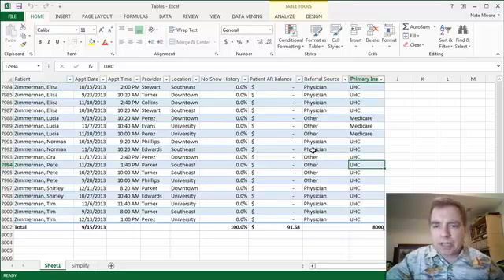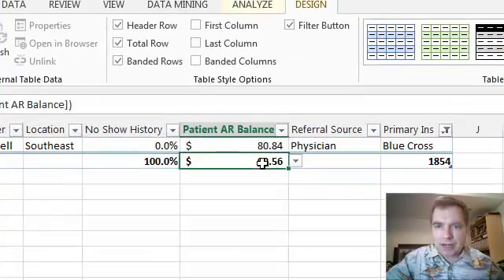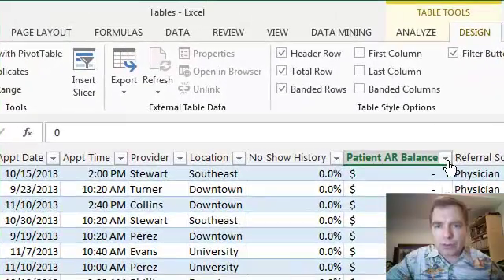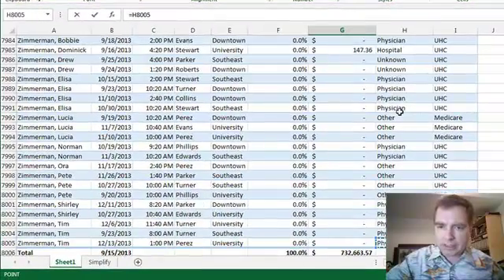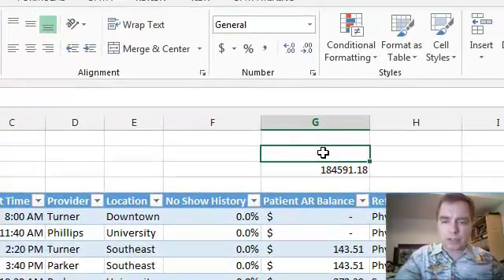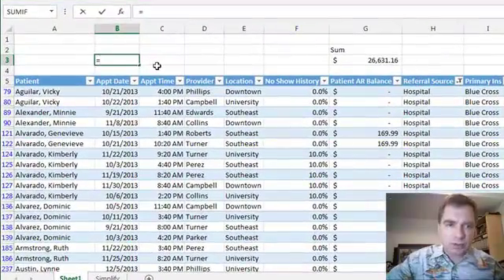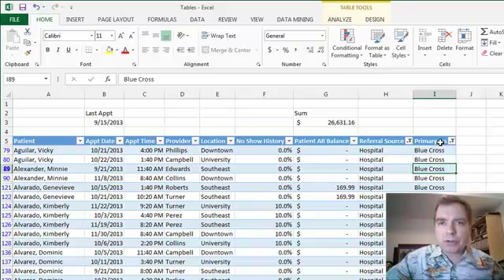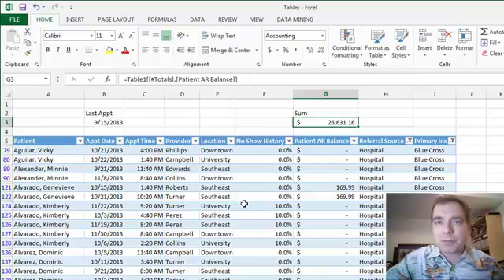Excel Video 396 Bringing Totals to the Top of the Table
Excel Video 396 has two things to know about the total row in Tables.  The first thing to know is that the total row respects filters.  In other words, the amount shown in the total row takes into account the filters you apply.  It’s easy to get the total number of appointments with Blue Cross patients or the average patient balance of a Medicare patient by using the totals row with Filters.

The second thing to know is that the total row is a formula that you can copy.  I often insert some rows above my table and create formulas referencing the total row to essentially bring the totals to the top of the table.  Having the totals at the top of the table makes it easy to see totals without scrolling to the bottom and also gives you more options for text to describe the totals (this column I’m taking the average, this column is the sum, etc.)  Try using the total row on your next table.  I think you’ll find it helpful.